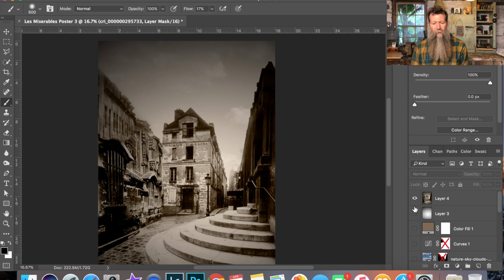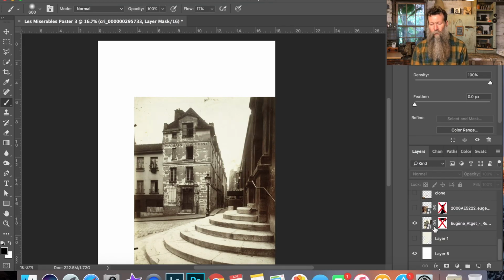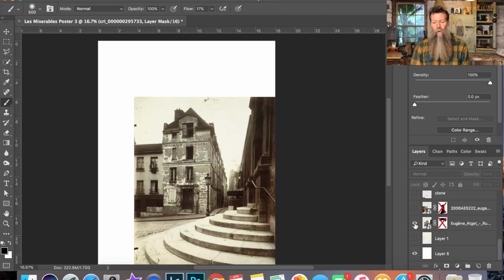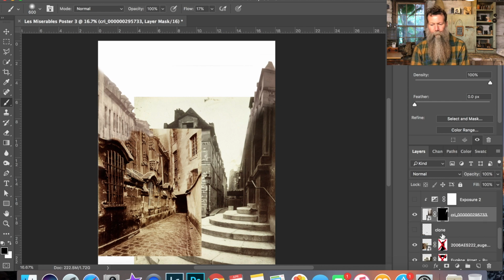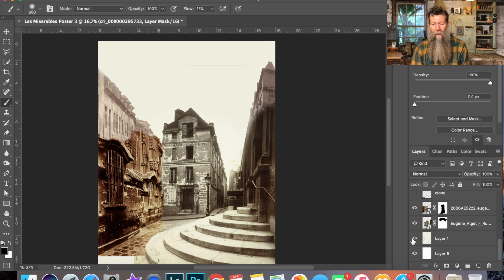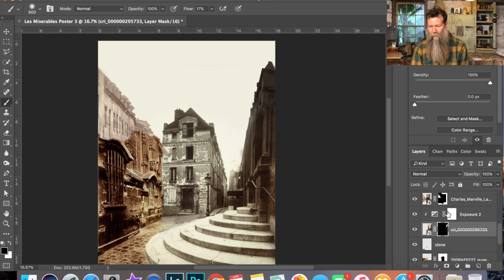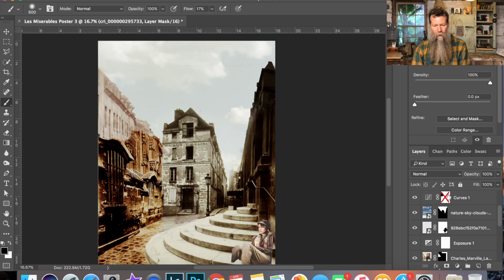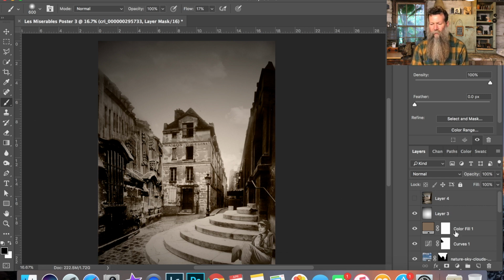Narrative Mock ups